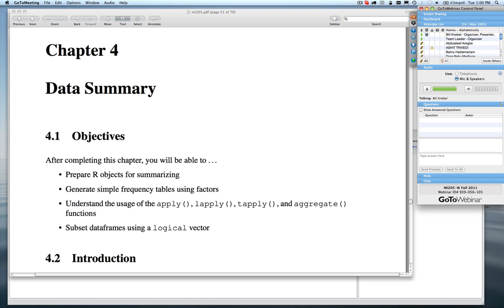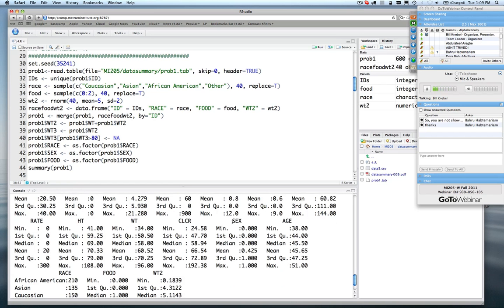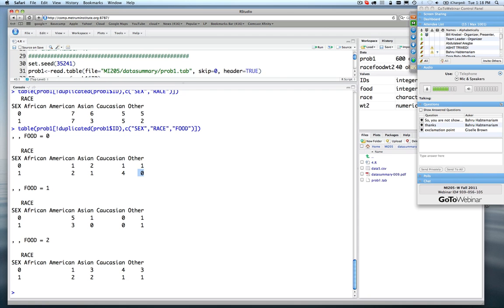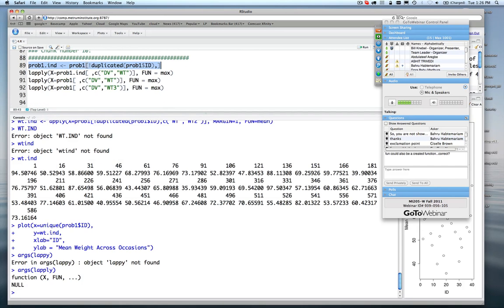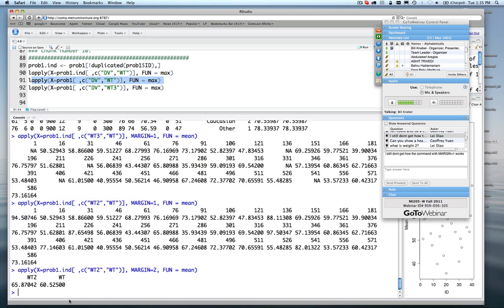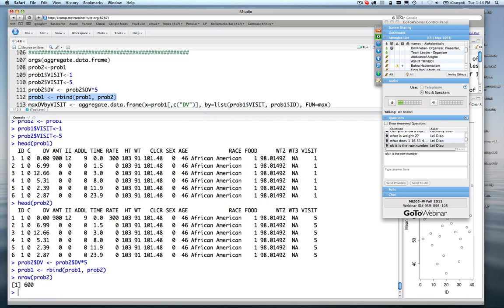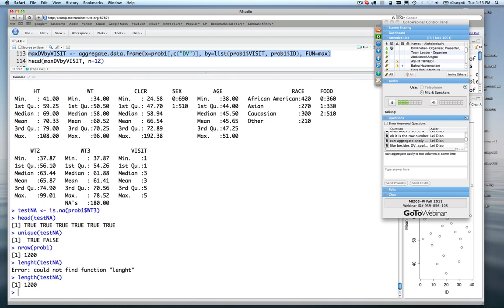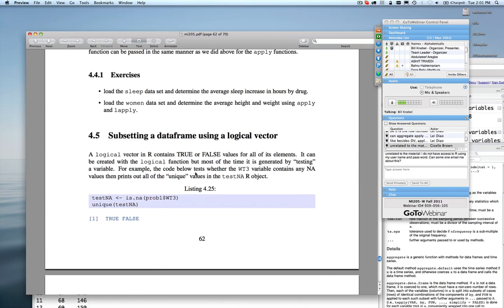Lecture 4 - MI205: R for Pharmacometrics (2011)